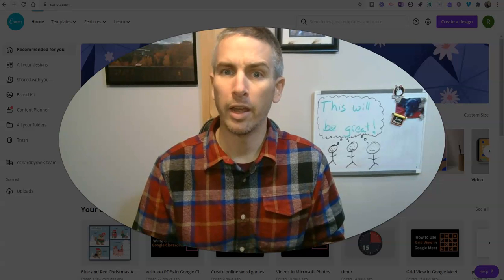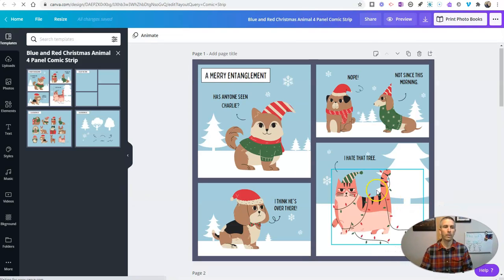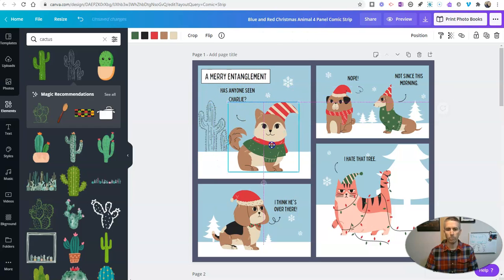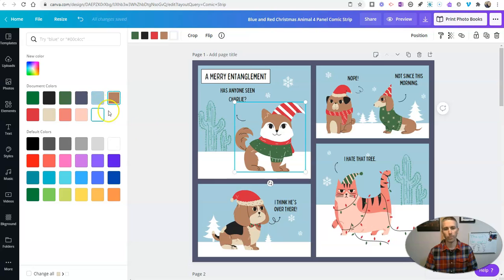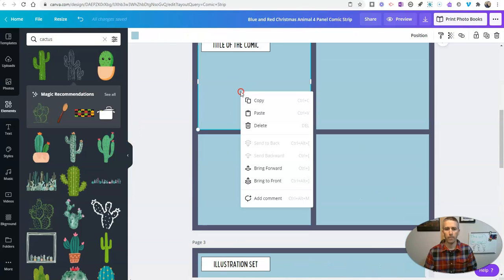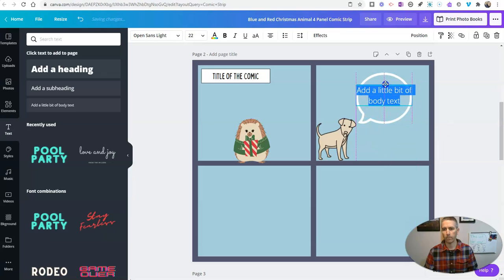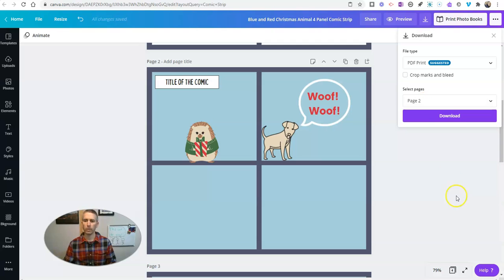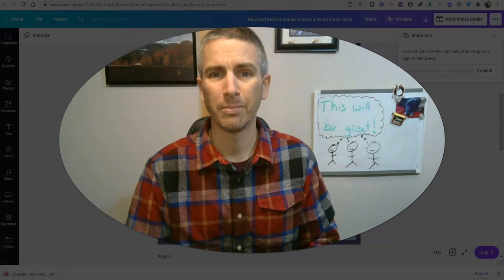How to Create & Publish Comics With Canva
Canva now offers comic strip templates. You can use these on your own or in an online collaboration with others. Save them as PDFs, publish to the web, or even have them printed on coffee mugs! Watch this video to learn more!